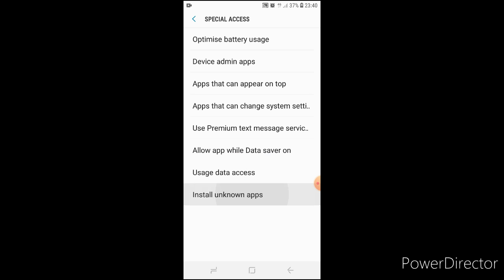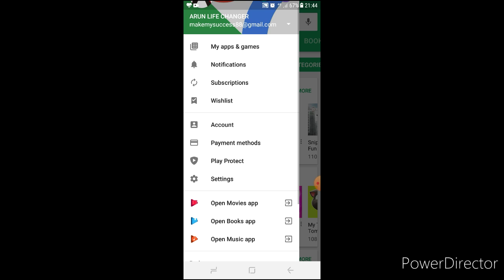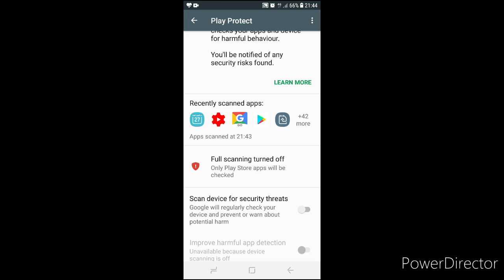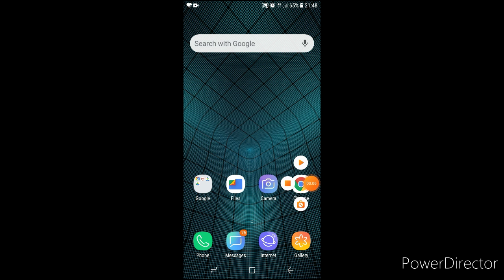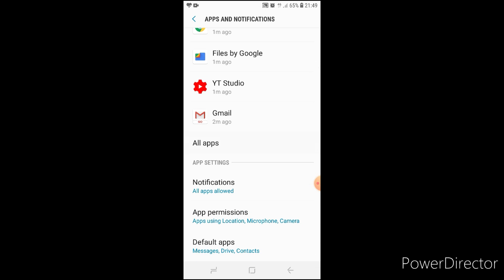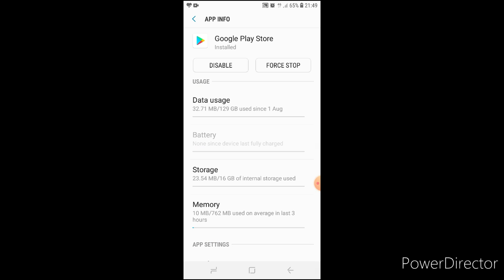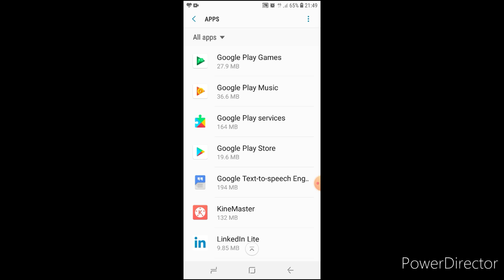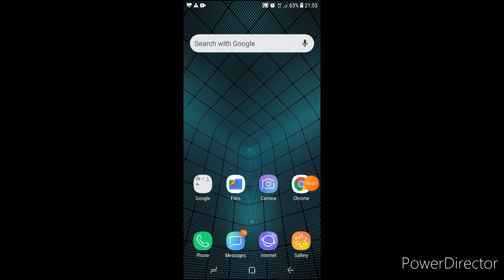How to fix app not installed android, ios apk not installing , how to fix apk not installed android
In this video, we'll walk you through the steps to fix the "App Not Installed" error that you may encounter when trying to install an app on your Android device. We'll cover common reasons for this error and provide solutions to get your app installed and running smoothly. Whether you're a beginner or an experienced Android user, our step-by-step guide will help you troubleshoot and resolve this frustrating issue. Don't let "App Not Installed" stand in your way – follow our guide and get your app installed on your Android device today!
apk installed apk installed , app not installed problem